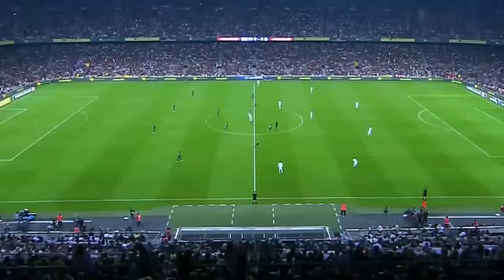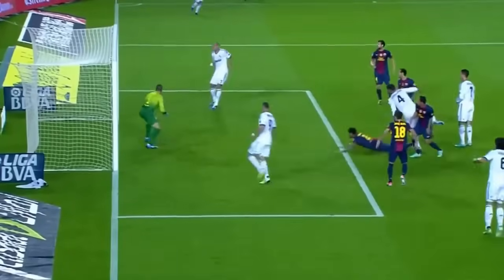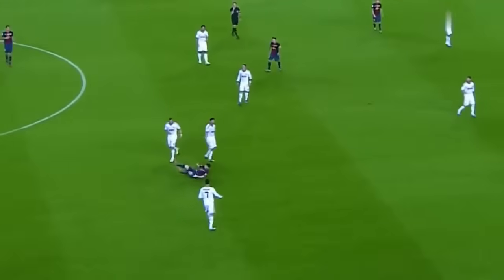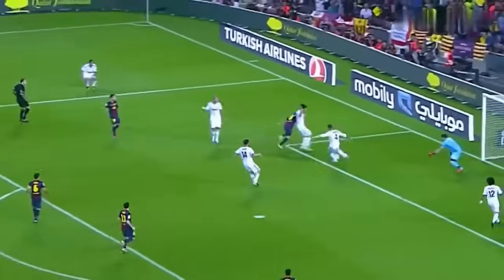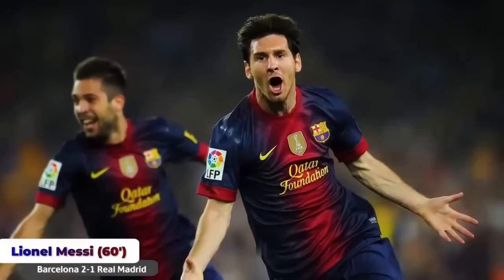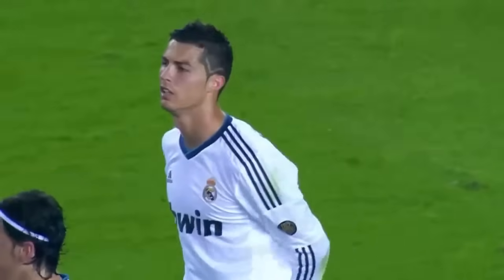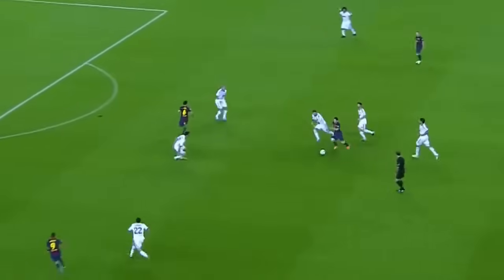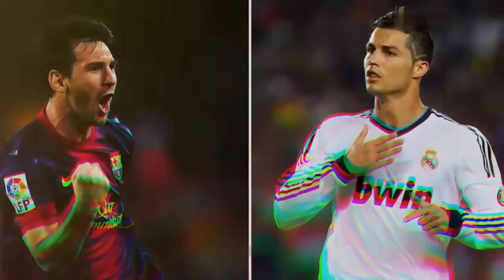The Day Lionel Messi and Cristiano Ronaldo Shocked The World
In this epic video, we delve into the unforgettable moment when two football legends, Lionel Messi and Cristiano Ronaldo, left the world in awe. From their incredible skills on the field to their fierce rivalry, this video captures the essence of their greatness. Join us as we relive the historic match that showcased their unmatched talent and determination. Get ready to be amazed as we witness the day Messi and Ronaldo truly shocked the world. Don't miss out on this thrilling journey through football history!

This channel is made to help you, friends, to take your right diet and plan to a healthier life
and having some sort of fun together.
food plans (diet)📌
Effective and easy fitness programs even for beginners📌
Motivation to our friends and companions in this way📌
Our team has tried to produce high-quality video for the audience by simplifying the contents📌🎥🎞️🥰📖👨🏿‍💻

🔥🔥🔥Together we can achieve everything, no dream is unattainable🔥🔥🔥